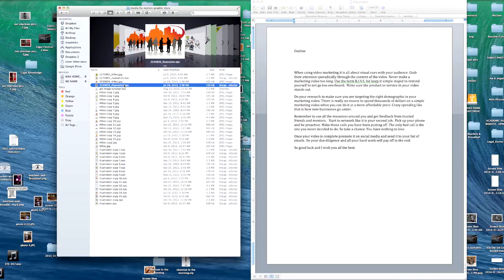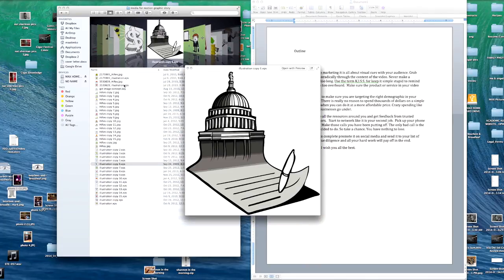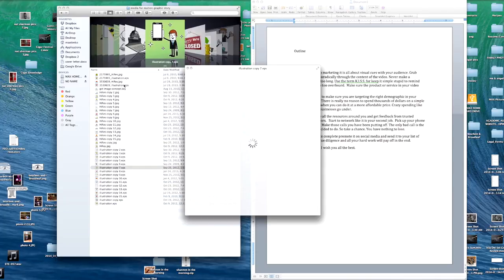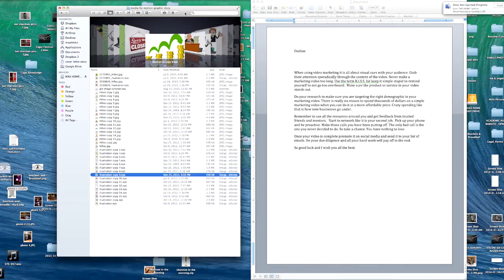How to Create a Marketing Video for Your Business or Product : Gathering Footage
How to Create a Marketing Video for Your Business or Product
Learn how to create simple, but powerful marketing videos to boost sales and conversions by yourself.